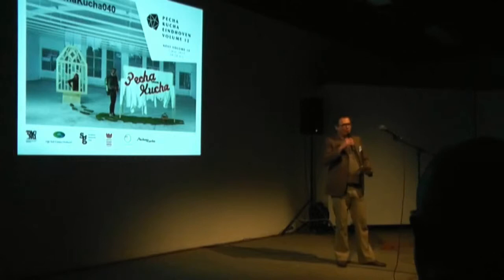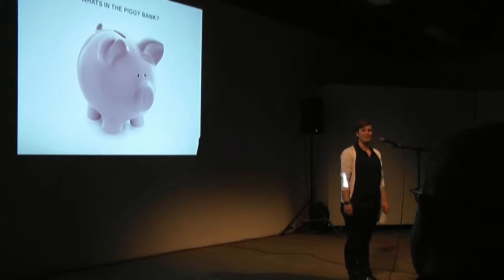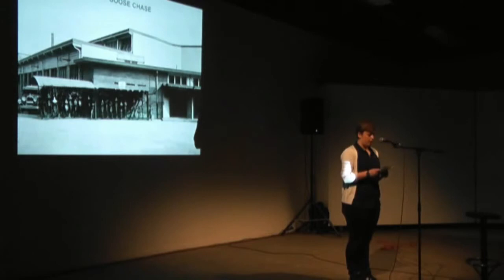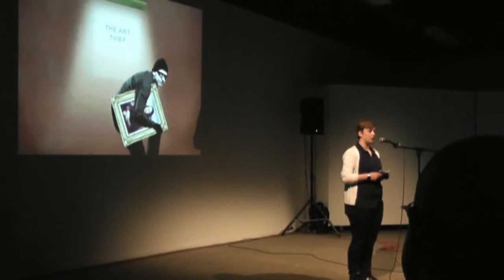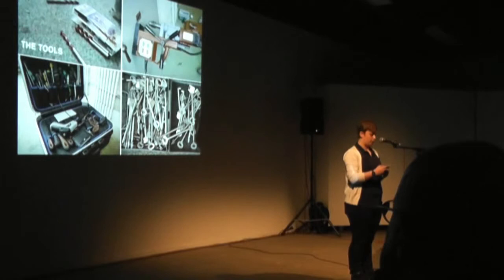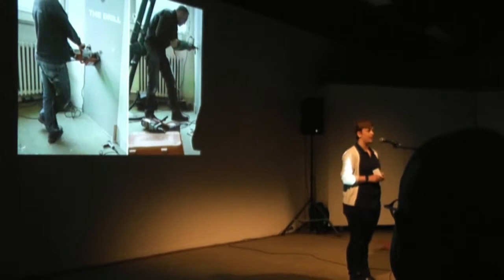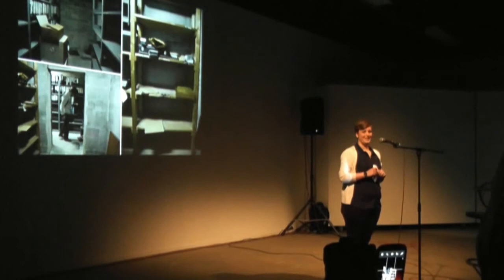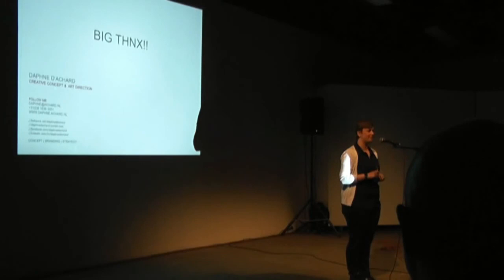Vault Cracking Conspiracy Confessions PechaKucha 20140220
In the building of TAC there are two vaults...
un-openend for decades..
What is in it?
Money, crime scene ...
Secrets of Nazi occupation?
During one full day these vaults were cracked by a professional vault cracker .
Daphne d'Achard reports .